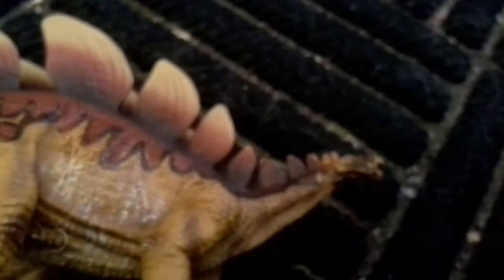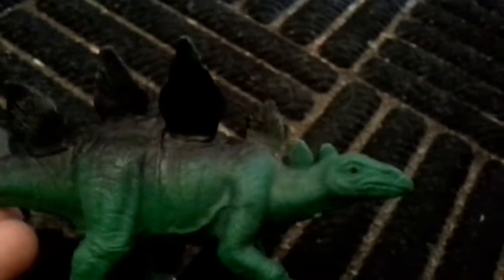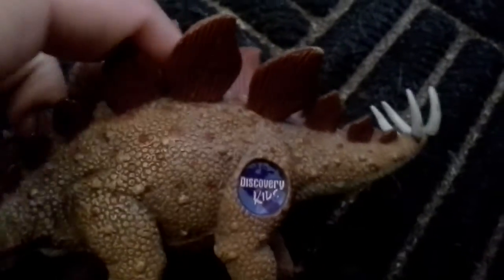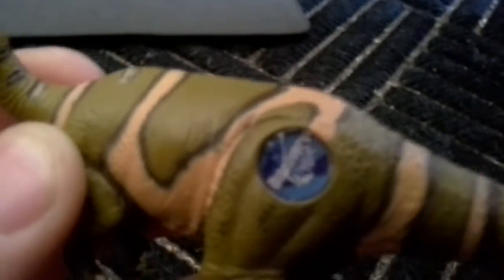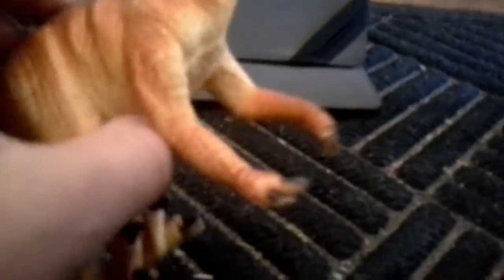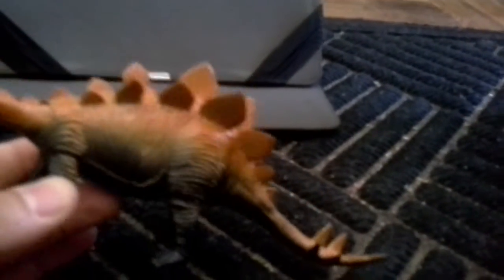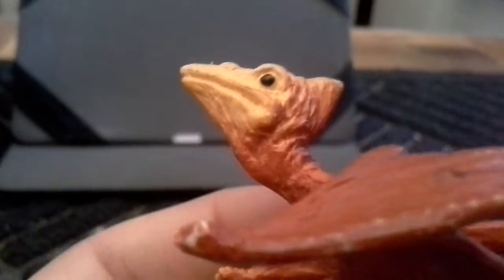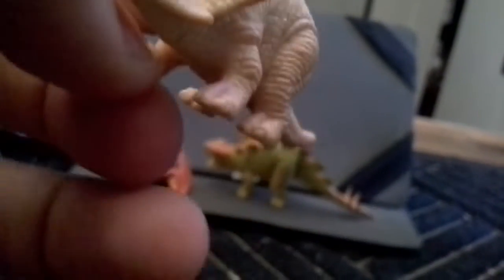Whats been happening pt 2